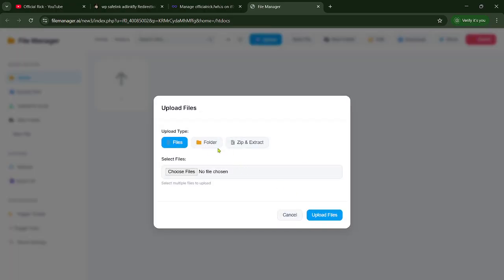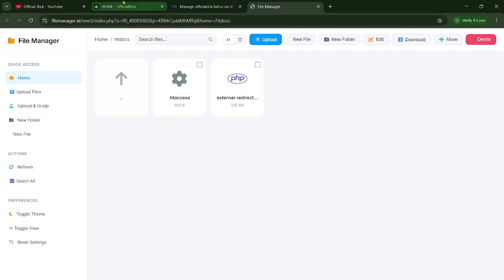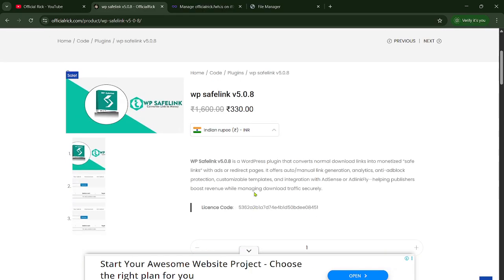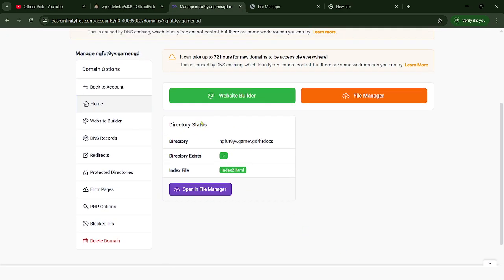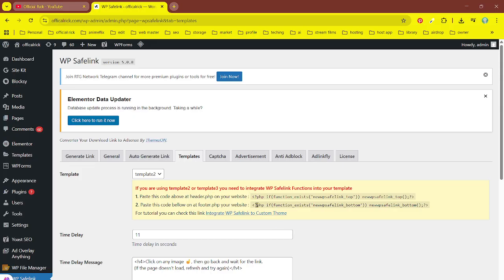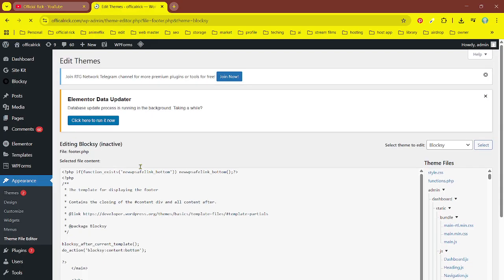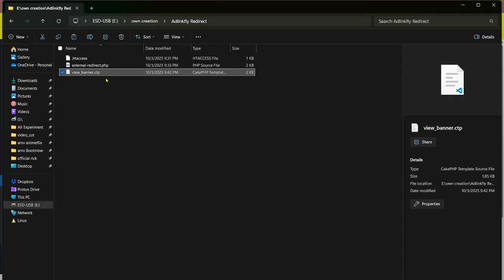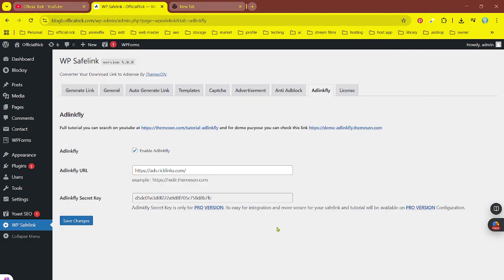WP Safelink AdLinkFly Redirection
Learn how to set up WP Safelink and AdLinkFly redirections on your WordPress website to monetize your links effectively! In this tutorial, I’ll show you step-by-step how to configure your safelinks, shorten URLs, and redirect visitors seamlessly while increasing your earnings.

✅ What you’ll learn:

Installing WP Safelink on WordPress

Configuring AdLinkFly redirections

Shortening URLs for higher CTR

Customizing safelink appearance

Tracking link clicks and performance